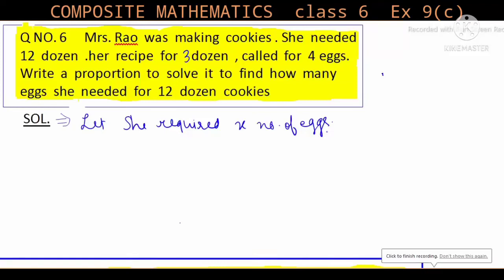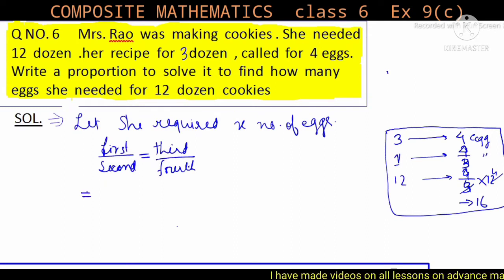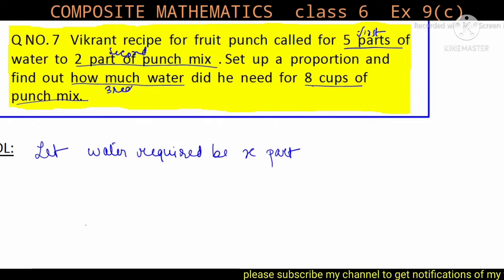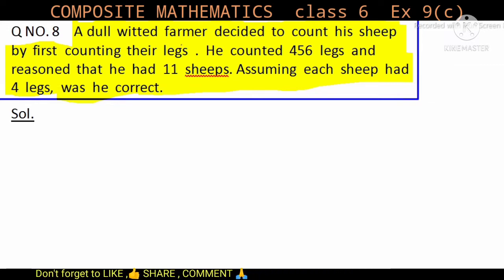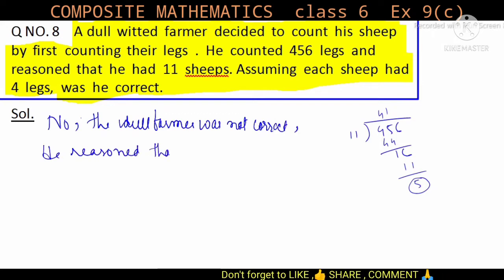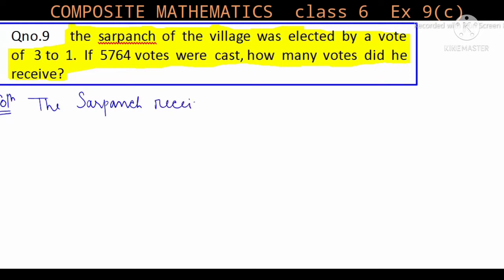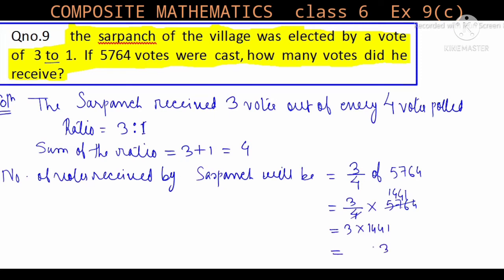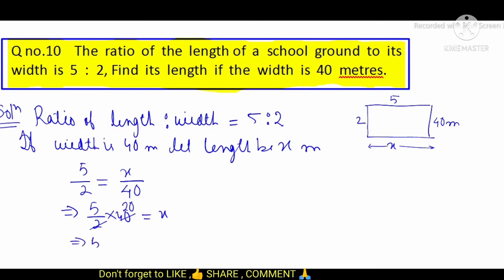ratio and proportion class 6 ex.9(c) q 6,7,8,9,10composite mathematics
Hello friends today we are going to discuss  chapter ratio and proportion class 6 ex. 9(c). composite mathematics

topic that are included :
1. What are Proportion?
2. examples related to proportion
3. what are first , second, third, fourth terms
4. what is mean by extremes and means
5. some useful relationship
6. product of extreme = product of means
7. How to determine if the terms are in proportion or not
8. If the ratios forms proportion or not
9. Finding fourth proportion  if first, second third terms are given

link to previous video on ratio and proportion: